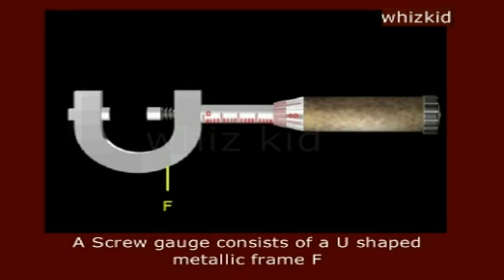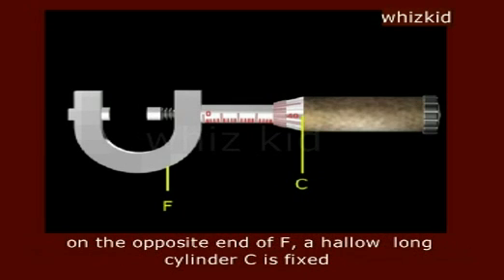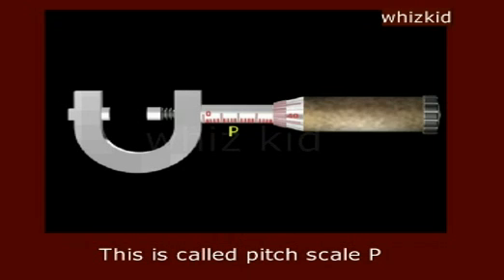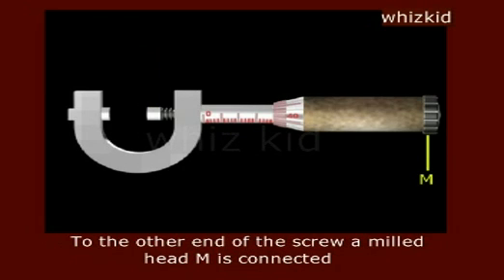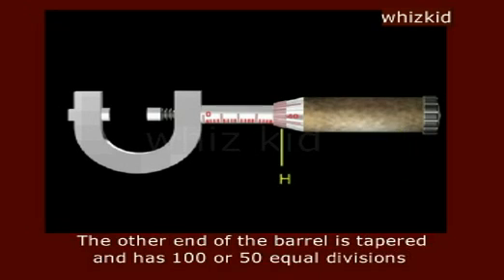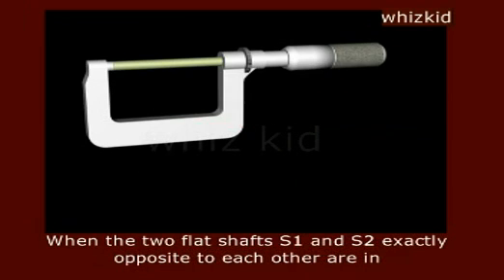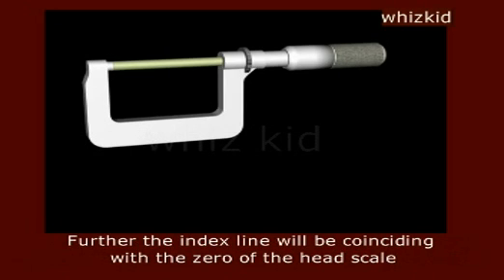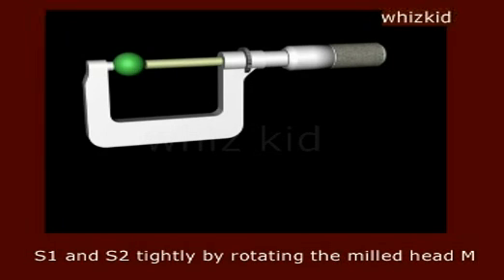1.1.2 Description of Screw gauge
Description of  Screw gauge